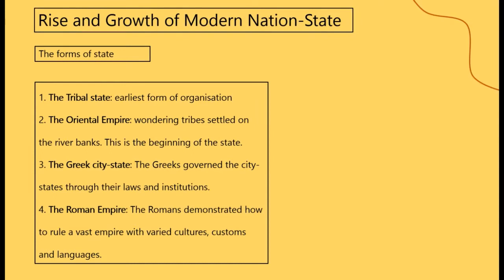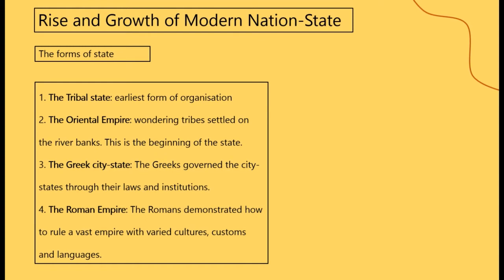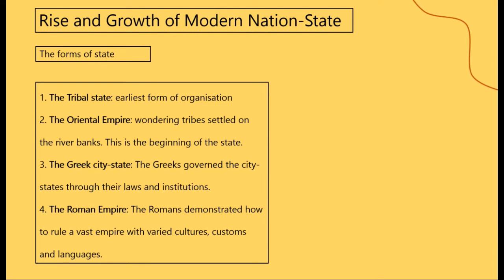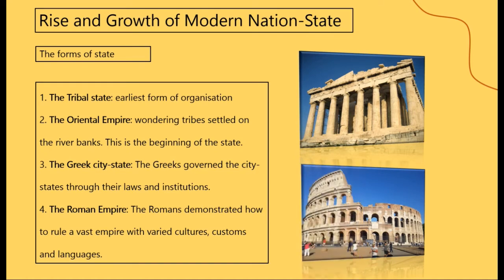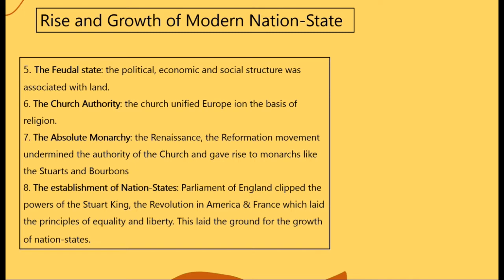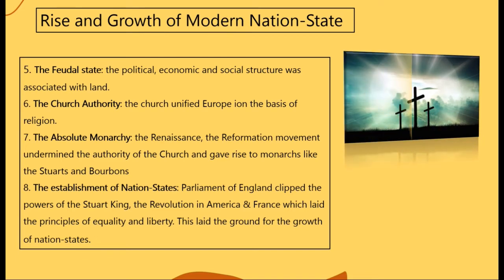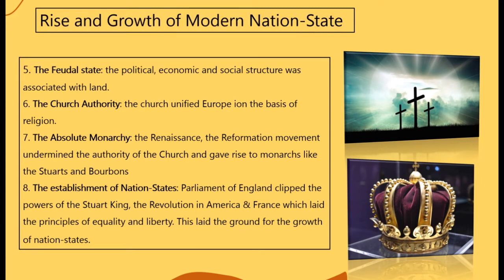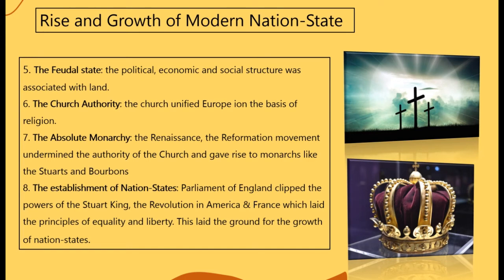Rise and Growth of Modern Nation - State | Tribal State to the Establishment of Nation - States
This video explains the Rise and Growth of Modern Nation - State, starting from tribal state and then talking about  Oriental empire, Greek City-States, Roman empire, Feudal state, Church authority, Absolute Monarchy and the establishment of Nation - States.